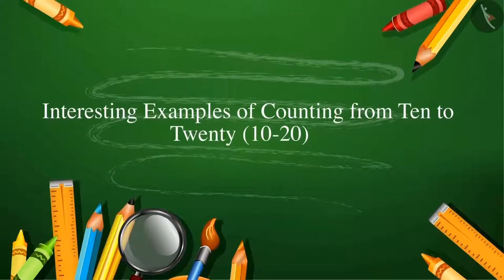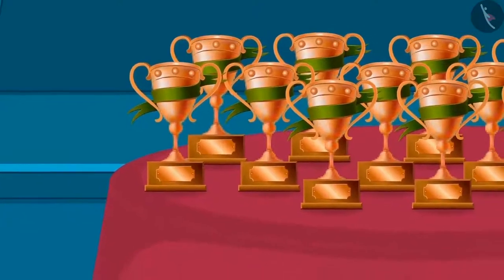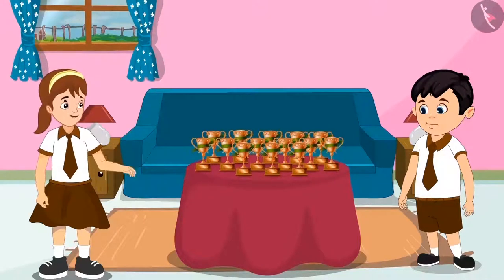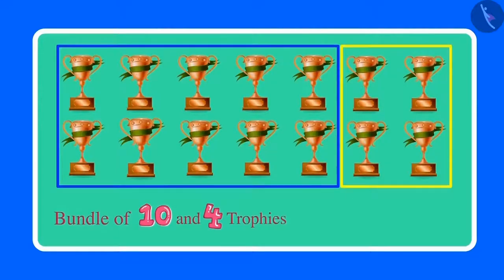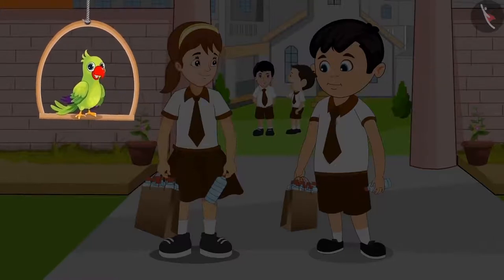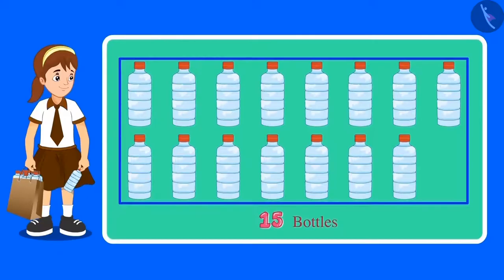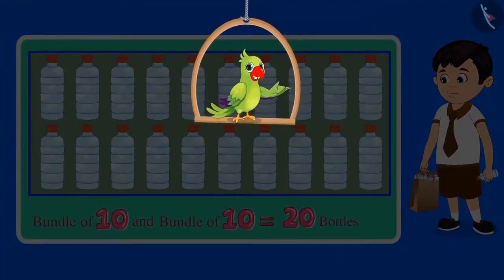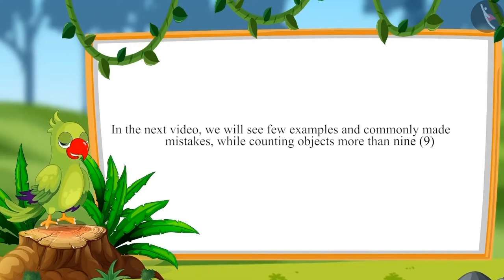Class 1 Maths Chapter 5 'Numbers from ten to twenty' (Part 2) Bundles of Ten cbse ncert